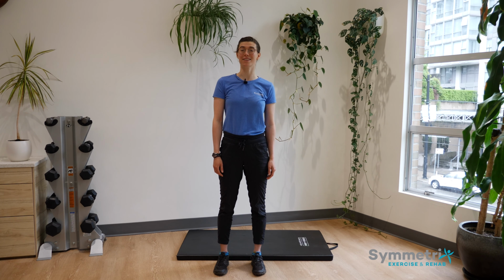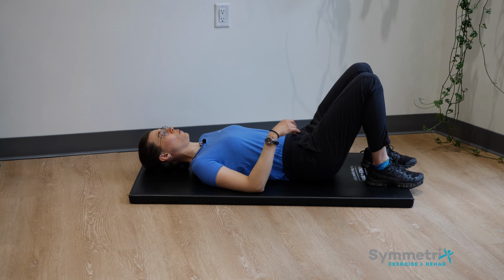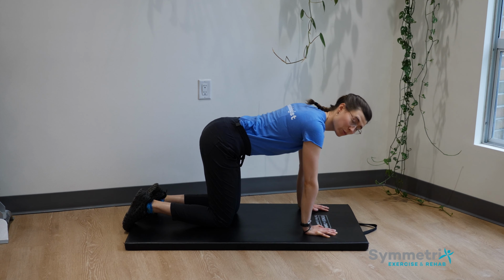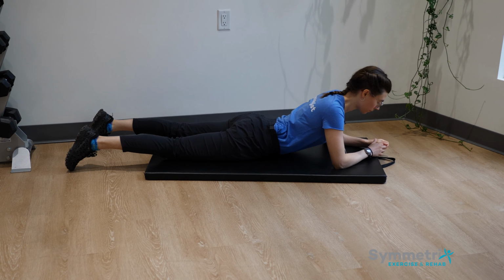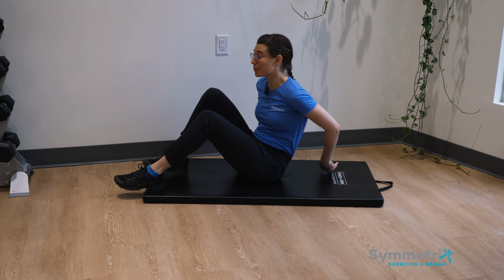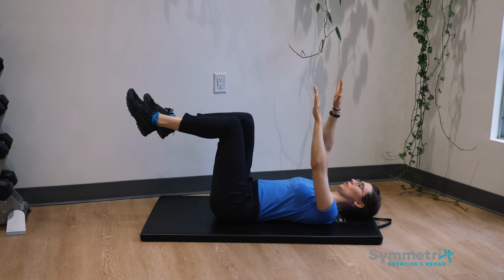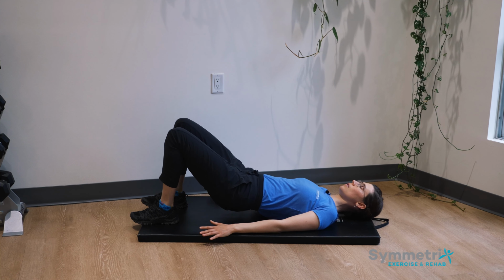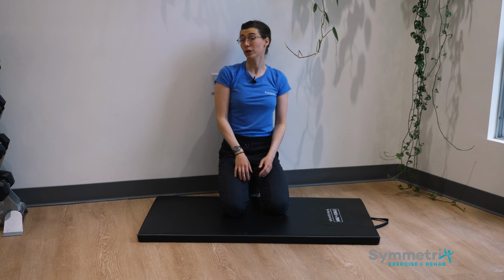Lower Back Pain Relief Exercises with Cassandra - Beginner Level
In this 8-minute guided session, Cassandra, our practicing kinesiologist, will take you through a series of exercises and stretches designed specifically for lower back pain relief and strengthening. If you suffer from back pain or sciatica, this beginner-friendly routine focuses on core and glute activation to support your lower back, improve movement patterns and improve spinal health. These targeted stretches and exercises can help alleviate pain and improve movement. Follow along at home and discover how simple movements can offer relief and long-term benefits. Whether you're dealing with lower back pain, sciatica pain, or just looking for stretches to keep your back healthy, this video is perfect for you.

Timestamps:
0:00 - Intro
0:31 - Warm up / stretches
4:50 - Strengthening exercises
5:14 - Deadbug
6:14 - Bridge
7:25 - Bird dog
8:40 - Prescription and thank you

Cassandra Timmenga is a Kinesiologist

Born and raised in Vancouver, BC, Cassandra has been active throughout her life. She started exploring the BC mountains through scouting as a youth, and later played field hockey with the Vancouver Hawks Women’s League throughout high school and university. Her interest in health and fitness led her to pursue a degree in kinesiology.
Her credentials include a Bachelor of Science in Kinesiology from Simon Fraser University and a certificate in Active Health and Rehabilitation. With experience in both chronic and acute injury rehabilitation, Cassandra uses evidence-based exercise prescription to help individuals achieve their health and fitness goals. She is passionate about learning and teaching new ways to help others live their most active and functional lives. She believes in creating a fun, creative, and positive environment for exercise with the end goal of enhancing quality of life.
Cassandra has worked with all ages, from youth to seniors. Cassandra particularly enjoys working with youth, drawing on multiple years of experience as a Scout Leader and youth mentor to incorporate games and challenges into exercise sessions.
Cassandra’s favorite place to be active is outdoors. You can find her riding her bike throughout the city, in the mountains where she enjoys backpacking and climbing, and on the water racing keelboats.

New to Kinesiology?